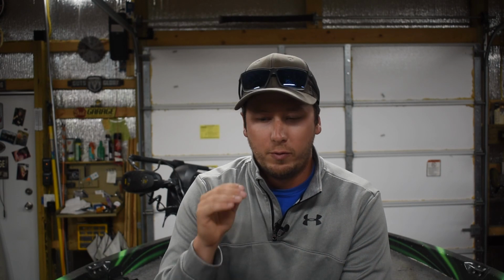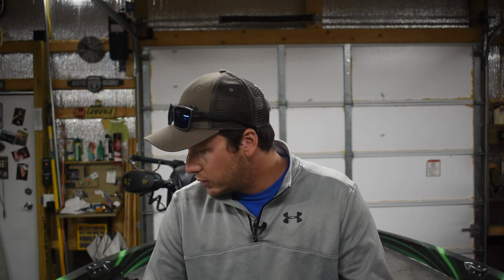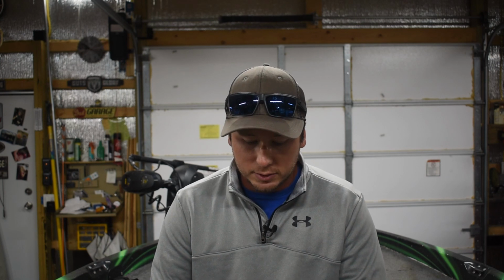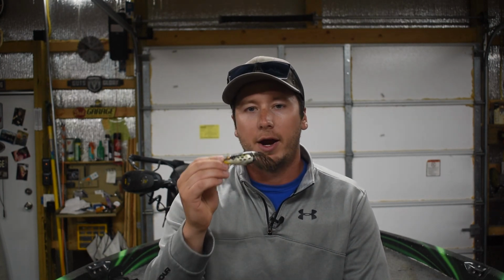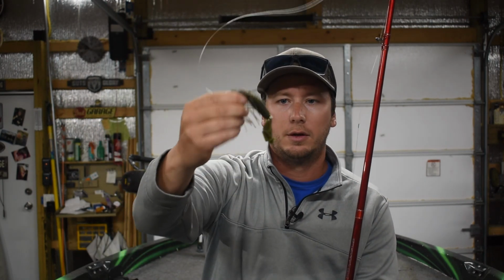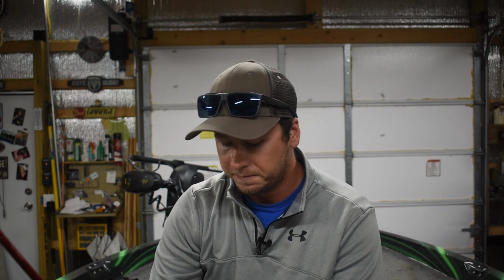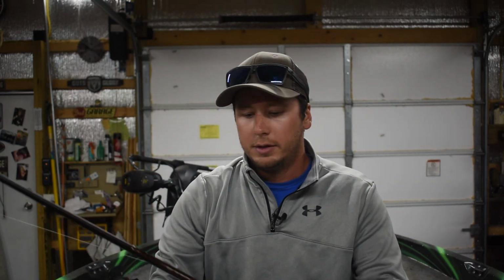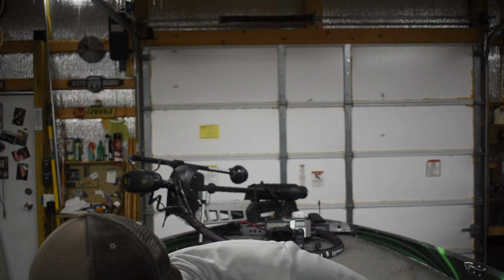FLW Toyota Series Sam Rayburn Reservoir Practice - Part 2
This is the second half of my practice for the FLW Toyota Series event on Sam Rayburn Reservoir. The tournament was October 15th - 17th, 2020. These are the last few days leading up the the tournament. If you haven't seen my first practice video yet you can go back and watch it so you'll be up to speed on what caused my decisions. I was focusing on one area of the lake in this part of practice and planned to be on it for the majority of the tournament. All of the good fish that I caught in practice punching were on a Strike King Rage Craw with a 1 1/4 oz. to 1 1/2 oz. weight. I also caught fish on a carolina rig with a senko and a Booyah Pad Crasher frog. My next video will be the start of the tournament.